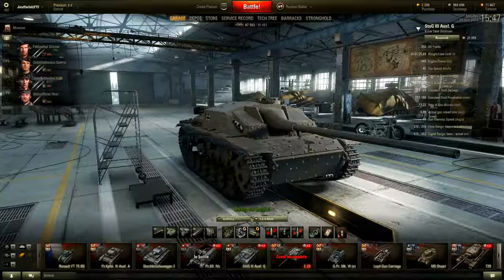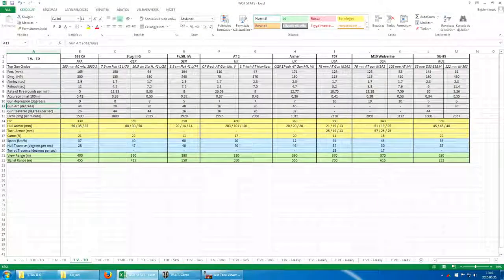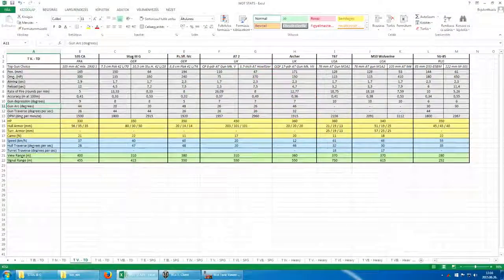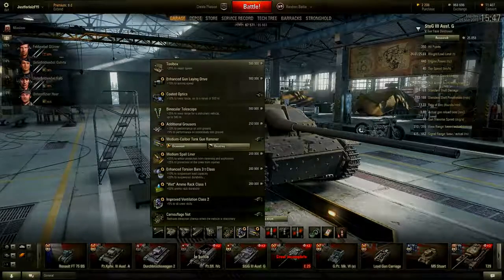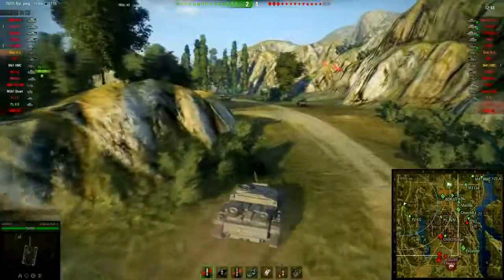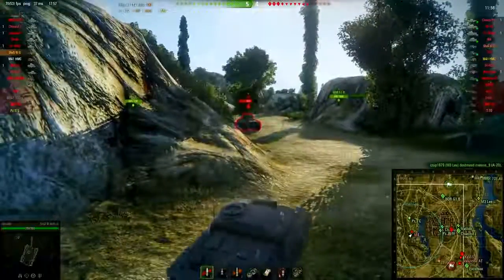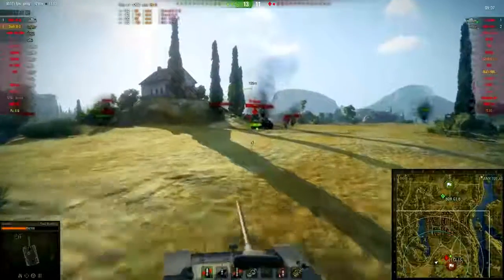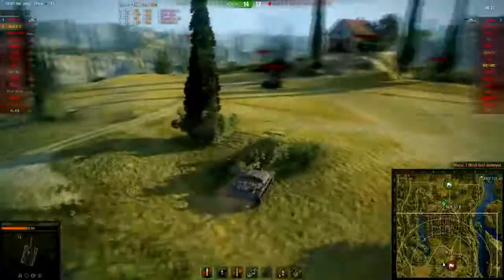World of Tanks - Stug III G Review & Gameplay - Tank Goat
- Tank Goat